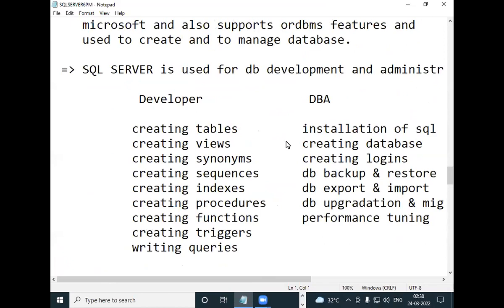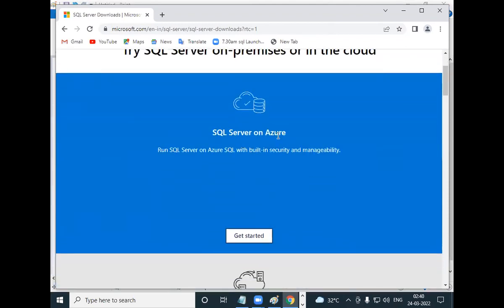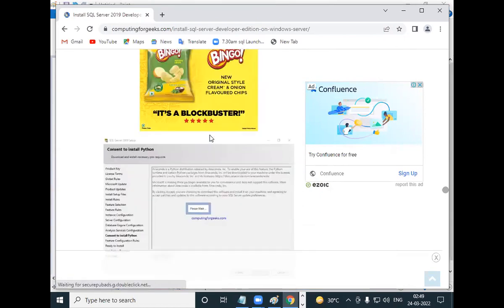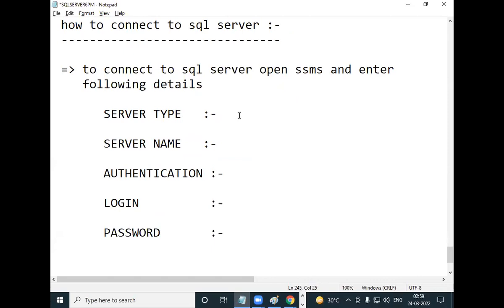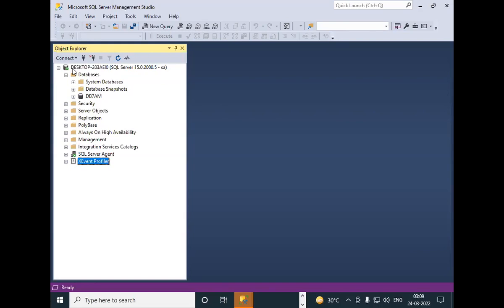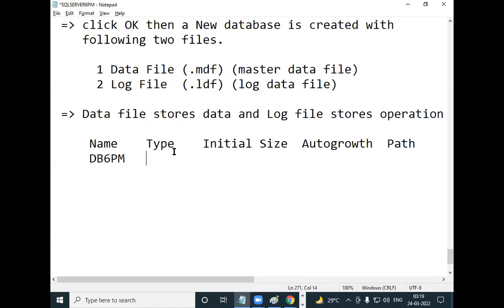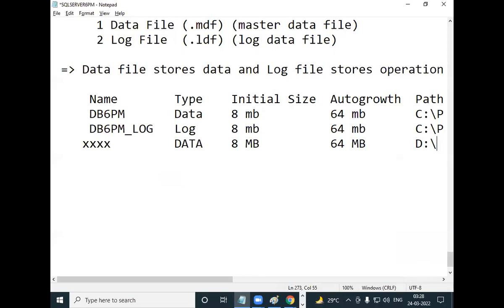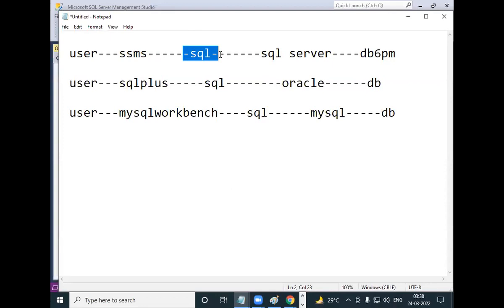Day 4 SQL SEVER @ 6 00 PM IST on 24th March by Mr Vijay Kumar